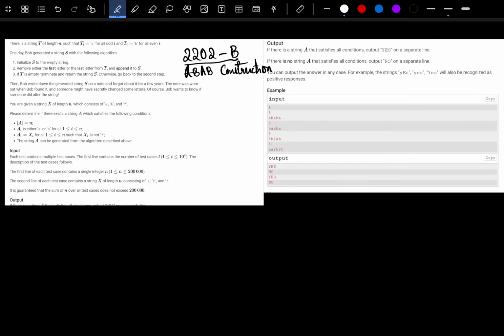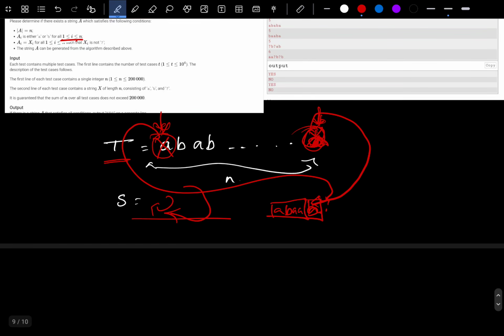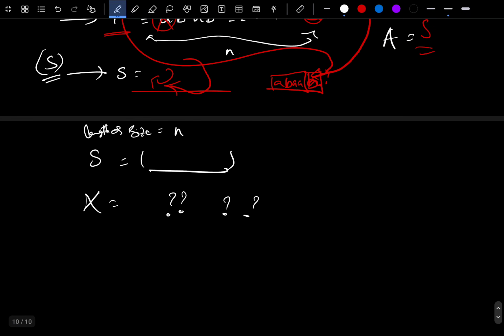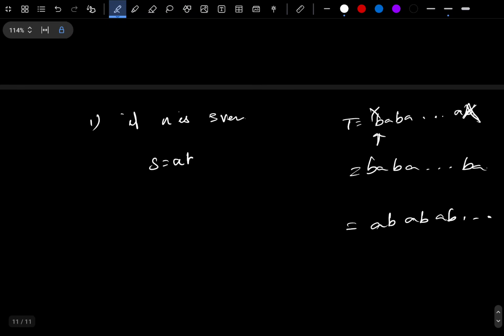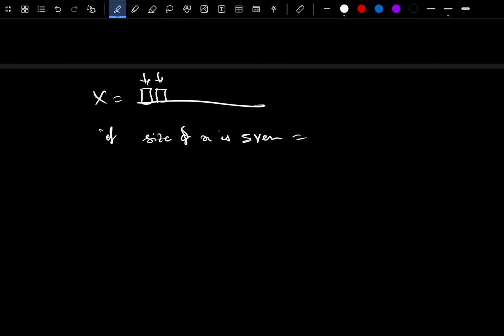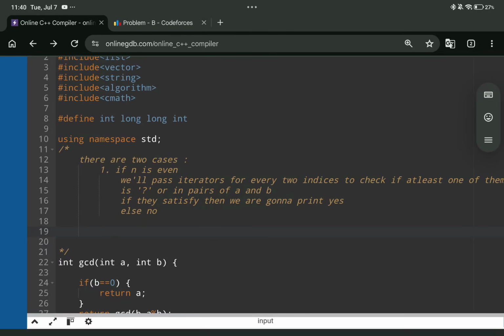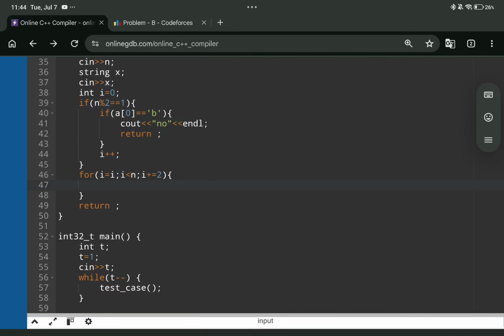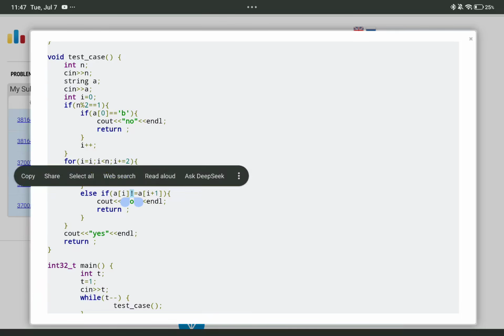ABAB construction-2202B (codeforces)